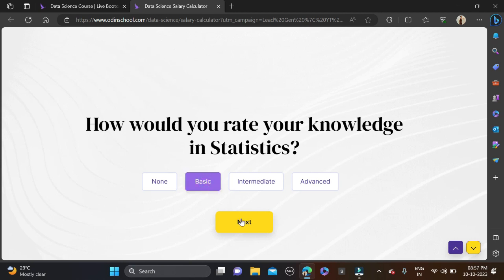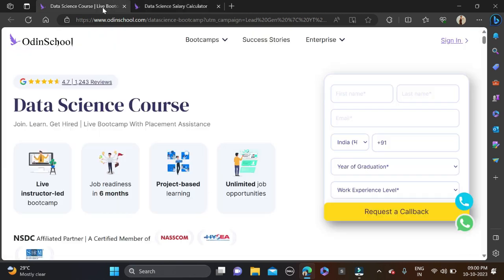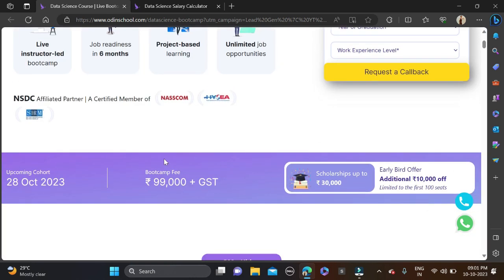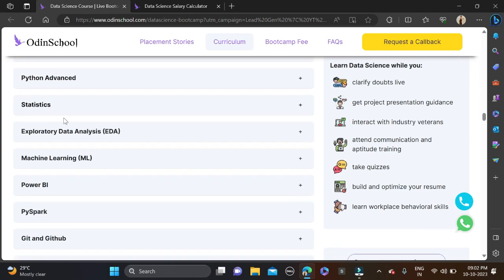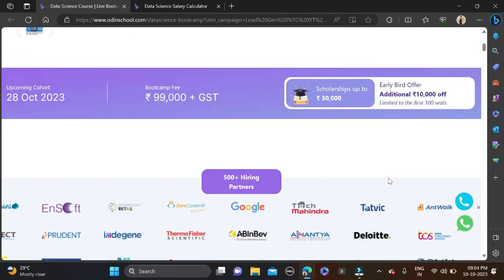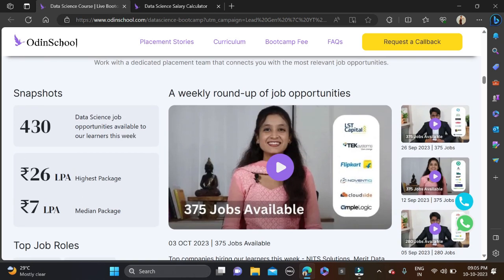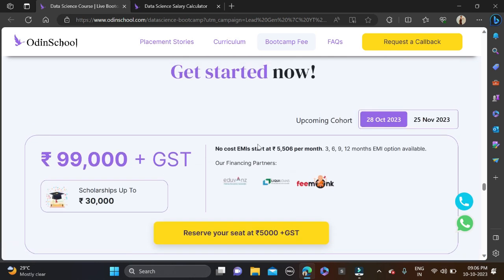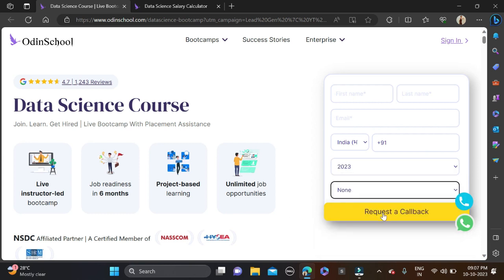Data Science Jobs Salary in India 2023 | Freshers , Experienced , Graduates and Career Gap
📌Kickstart your career in Data Science with OdinSchool's Bootcamp. Apply today!

data science
data science roadmap 2023
data science roadmap for beginners
data scientist
data science career path
learn data science step by step
learn data science roadmap
data science learning path
complete data science roadmap

In this video on the "Highest paying companies and in-demand Data Science Course in 2023", we will take a look at the top companies with the highest paying packages in 2023. From software giants like Google, Accenture, Deloitte and Capgemini to service-based companies like Amazon and TCS, the IT industry has many players with deep pockets for talented Data Scientists and Analysts. We cover the highest-paying companies that data engineers can aim for in 2023.

highest paying tech companies 2023
companies with highest paying packages
highest paying tech companies
best paying tech companies
top paying tech companies
top paying tech jobs
highest paying companies in the world
capgemini
google
microsoft
amazon
deloitte
TCS
highest paying company for freshers
top companies to work for 2023
which company pays highest salary
highest package company
how to target a company in a job search
how to target a company
how to get job in dream company
how to search dream job
how to target a job
how to get in a dream company